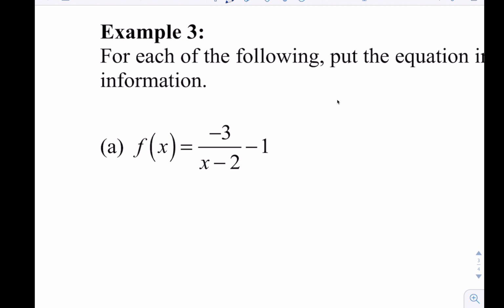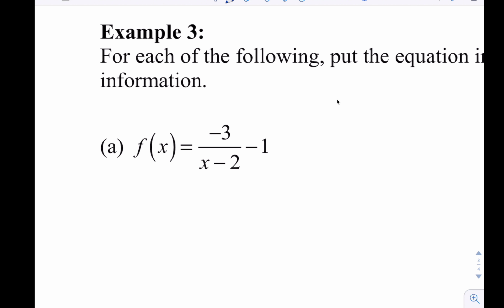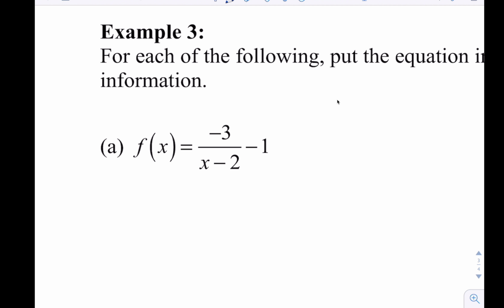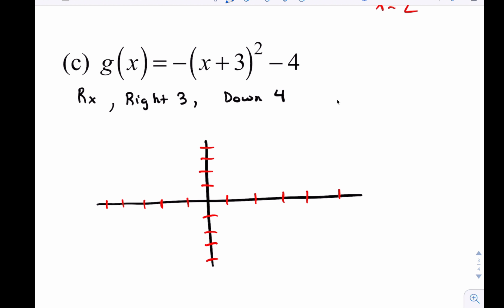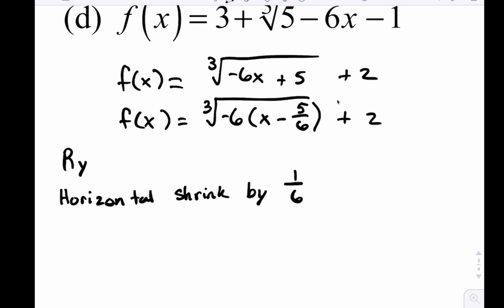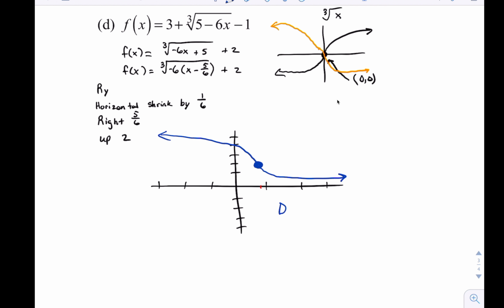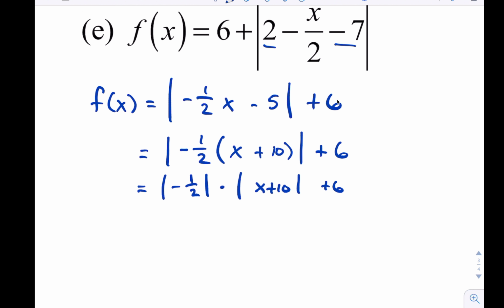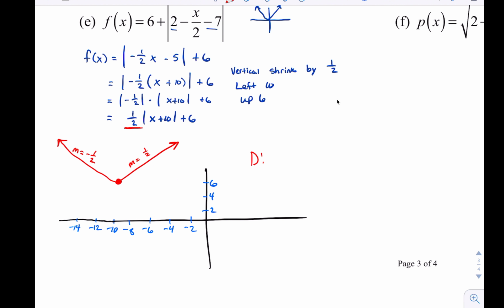1.5 Notes-Transformations Ex 3